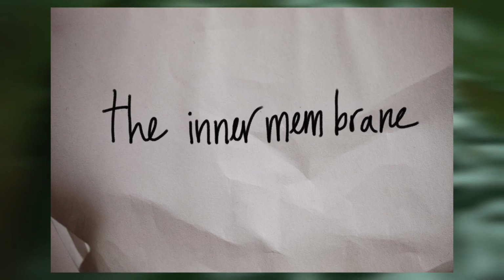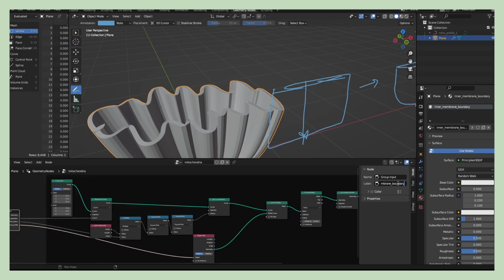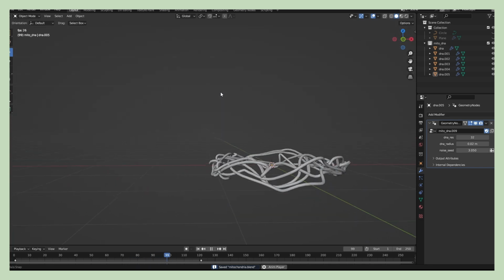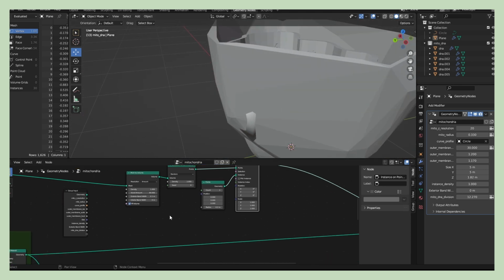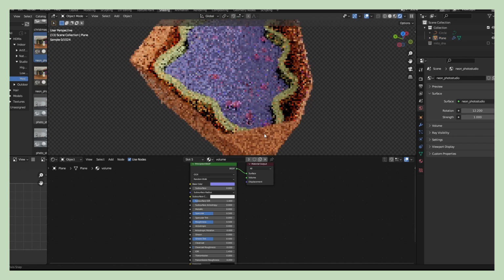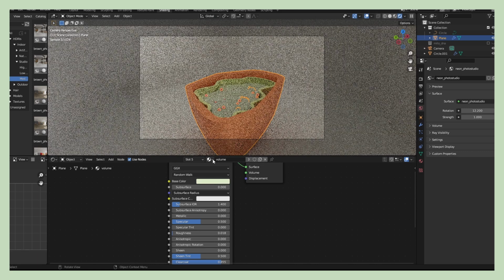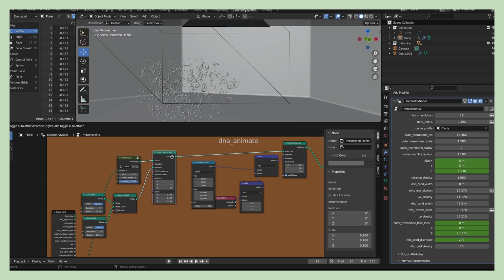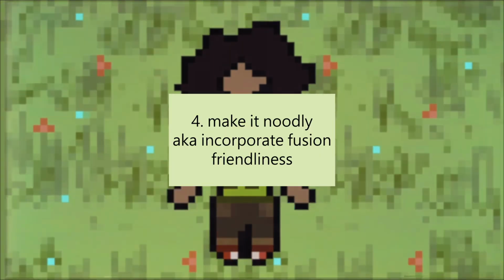Animal Cell in B3D - part 2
**reupload, just noticed the first part of the video was cut out**
Part 2 of the procedural animal cell series! Sorry it’s been a bit, I got married and had to take some time to myself :) hope this is helpful